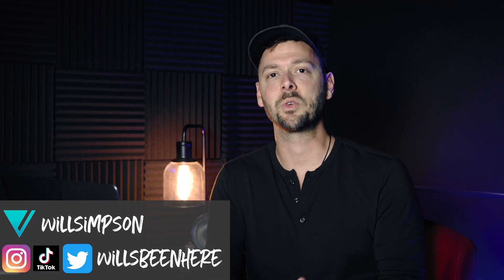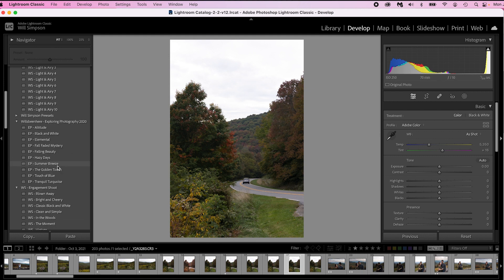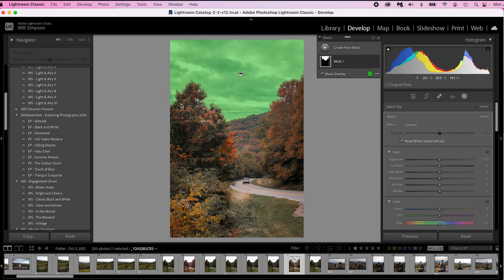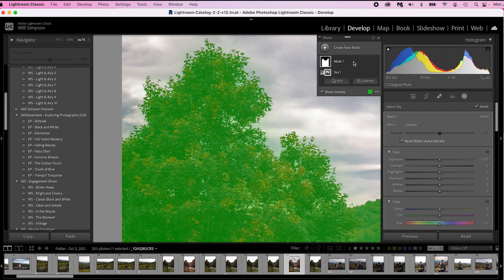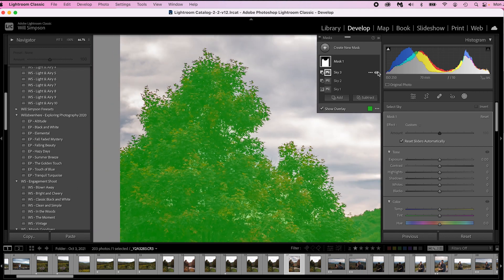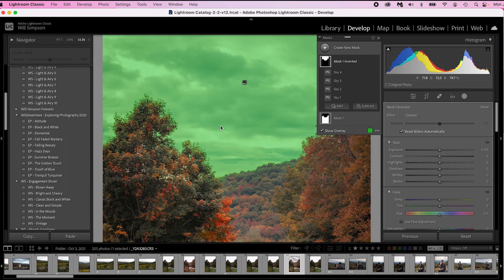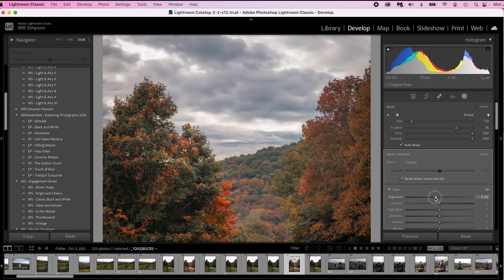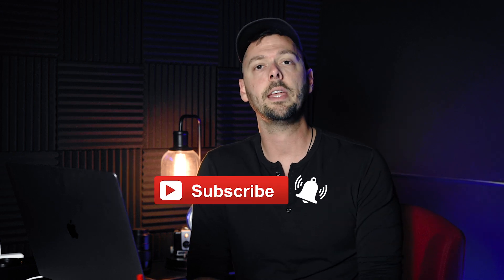Lightroom Sky MASKING HACK for Photo Editors – Easily Create Masks Around Trees and Leaves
Learn an EASY Lightroom Masking trick that makes creating masks around trees and leave simple and quick. Using this editing tool will make your edits so much faster!

Handle Contracts, Credit Cards, Invoices and more with: Honeybook for $1/mo for 8 months!!!

Editing in Lightroom can be tedious. But with this new Lightroom Masking Trick, you can quickly mask around trees and leaves and speed up your edits.

My Gear:
Prime Lenses:
Canon:
Sony:
50 mm
85 mm
Nikon:
50 mm
5-1 Light Reflector